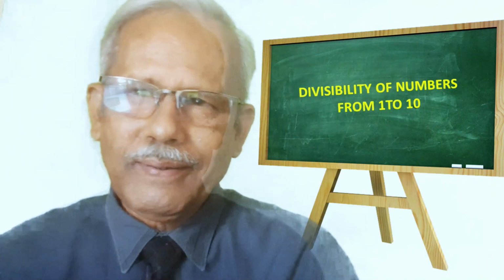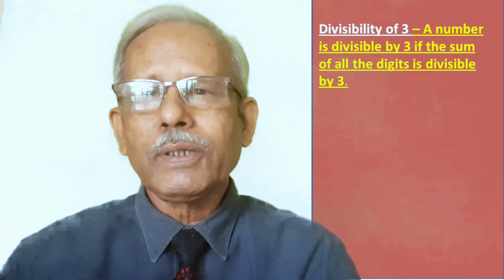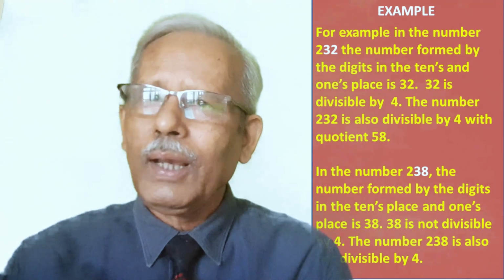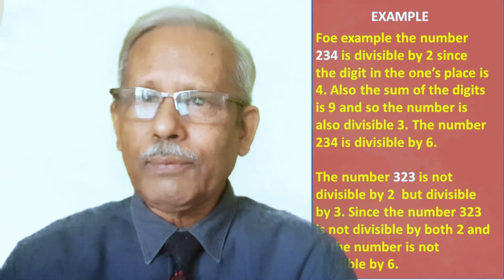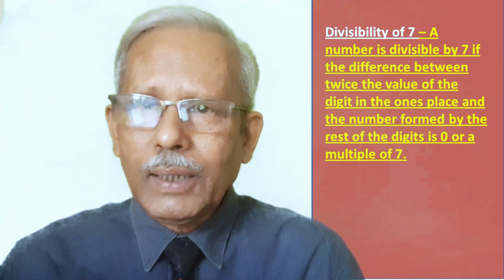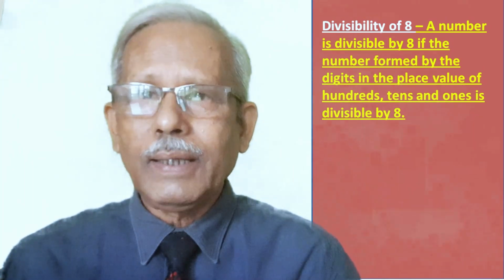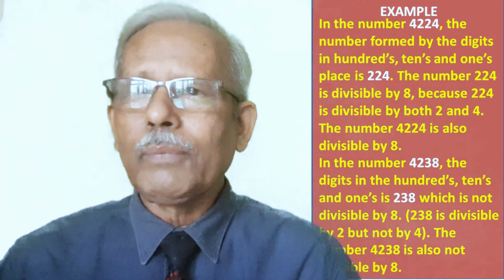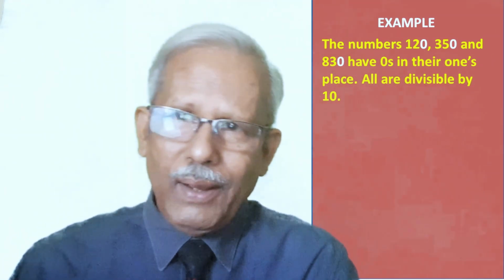Divisibility Rules for numbers 2 to 10 | Easy Maths Tricks - Lesson 36 - Basic Course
In this video from the Basic Vedic Mathematics Course – English, you will learn the divisibility rules for the numbers from 2 to 10 in the simplest possible way!
These rules help you check whether a number is divisible without doing actual division.
I explain each rule using clear, practical examples, so even beginners can understand them instantly.

In this lesson you will learn:
✔ How to use these rules in mental maths
✔ Application in competitive exams and fast calculations

This video is useful for:
➡ Students (school to college)
➡ Anyone wanting to strengthen number sense and speed

This lesson is part of the Basic Vedic Mathematics Course – English playlist.